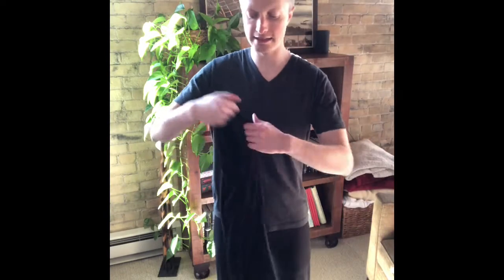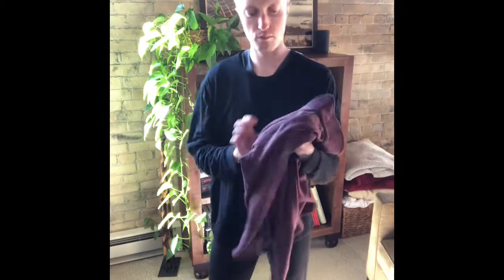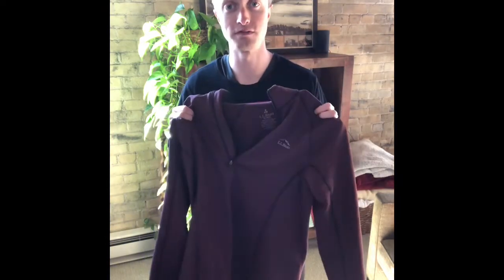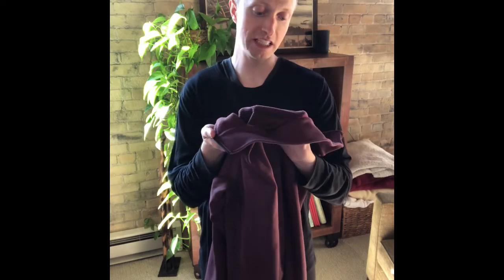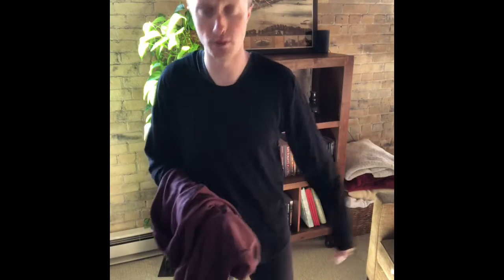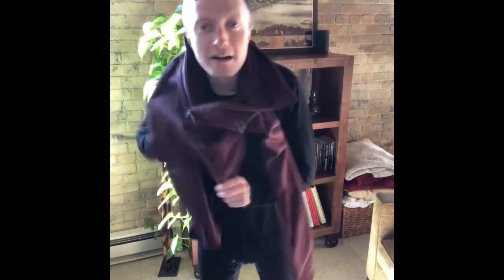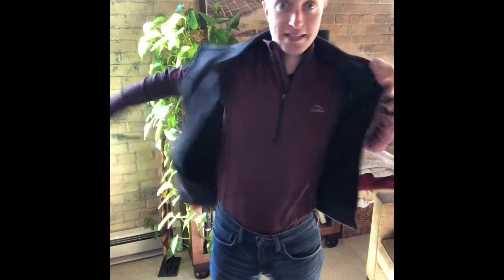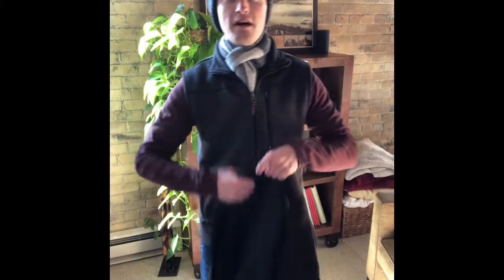How to dress to stay warm in the Winter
Staying warm, and not too warm, is key to enjoying the outdoors during the colder months!